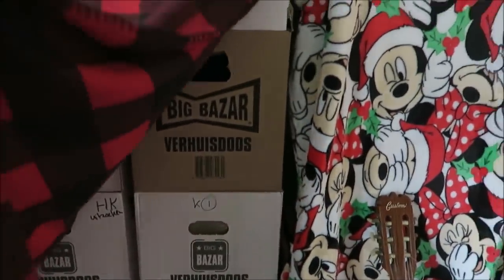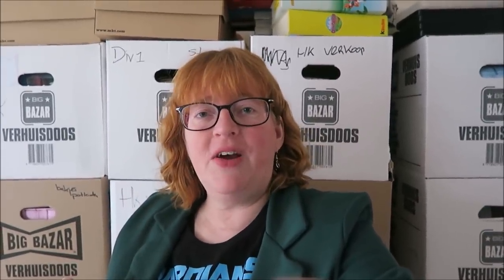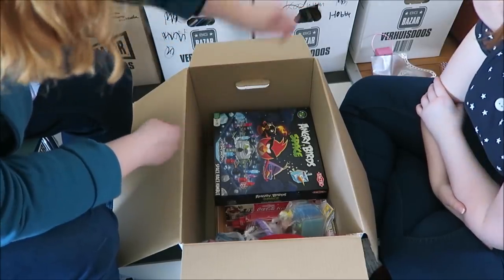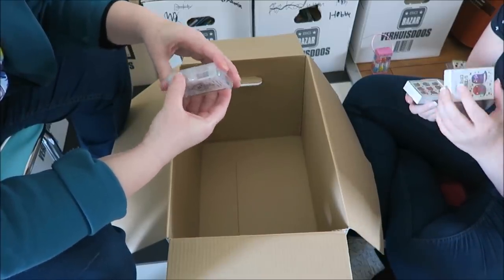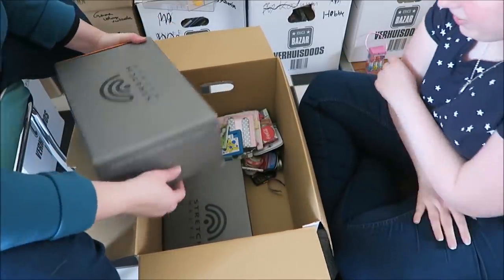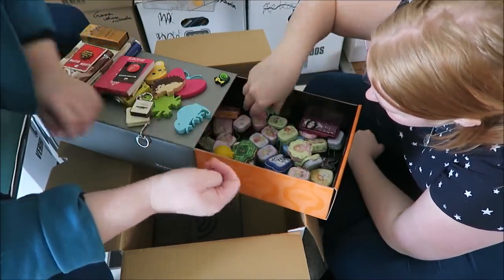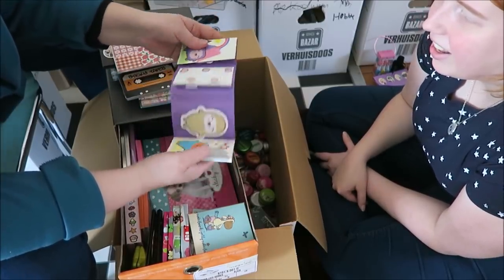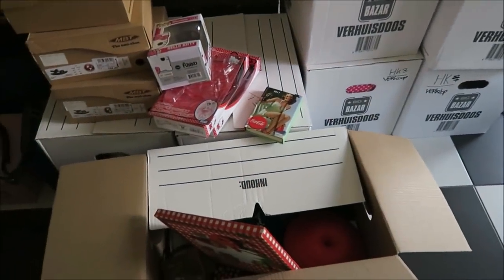My marie Kondo Adventure! We finally started to declutter the Wall of Boxes!!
After 3 months I finally had the courage to start on "the Wall of Boxes"!! My Daughter Noortje helped me to sort through a lot of things "I used to collect"!!